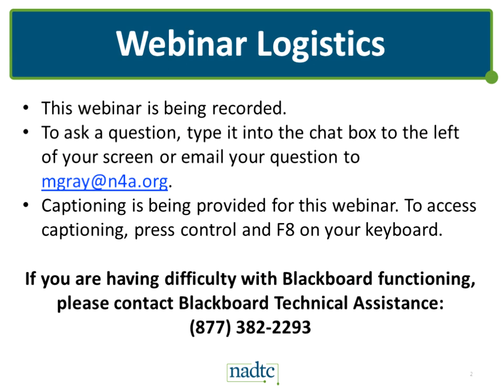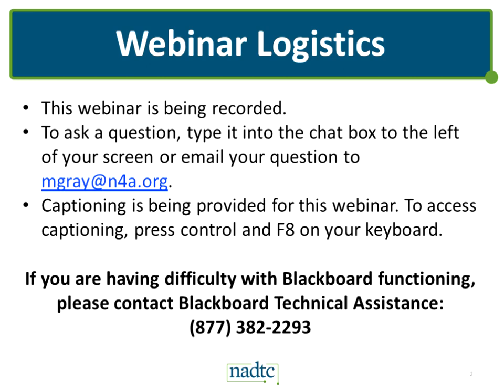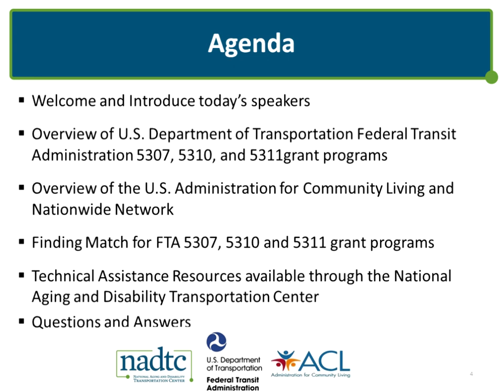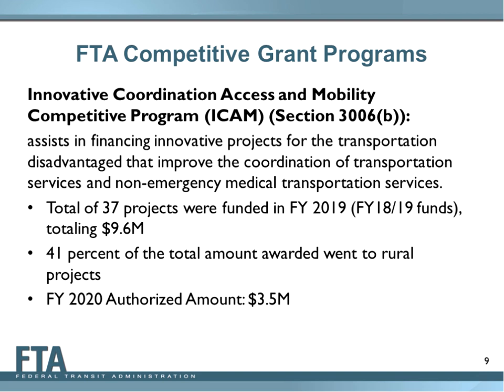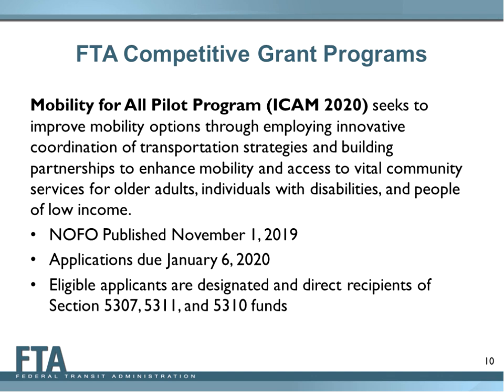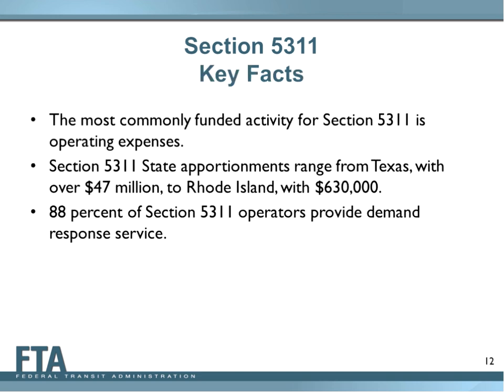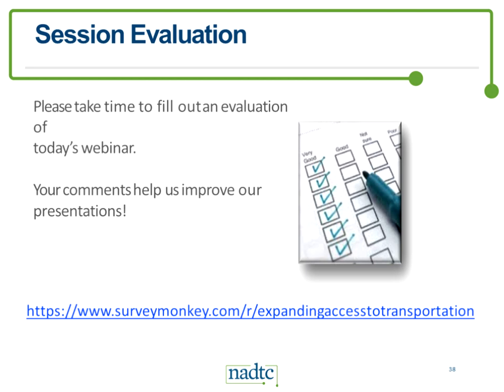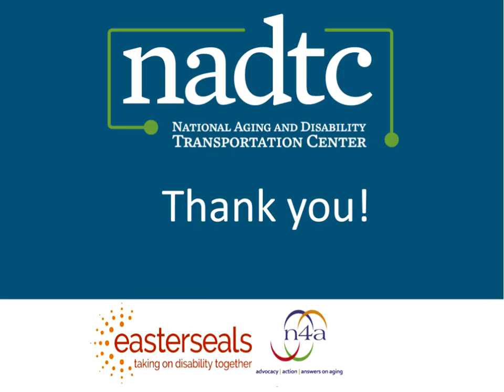Webinar: Expanding Access to Transportation for Older Adults and People with Disabilities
This webinar will provide more awareness of the FTA recently released $3.5 million Mobility for All Pilot Program notice of funding opportunity; highlight the opportunity for DOT FTA applicants to use HHS ACL grant funds spent on transportation to satisfy the 20% match requirement of the FTA grant; and highlight technical assistance resources.